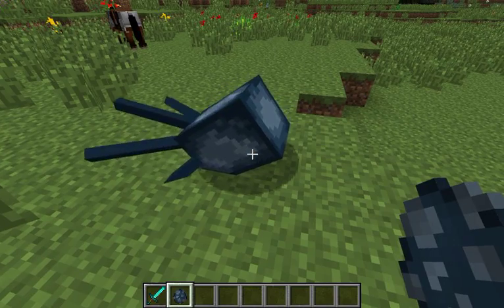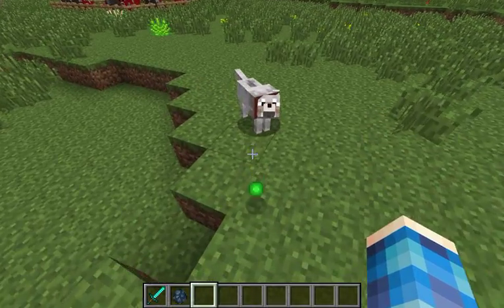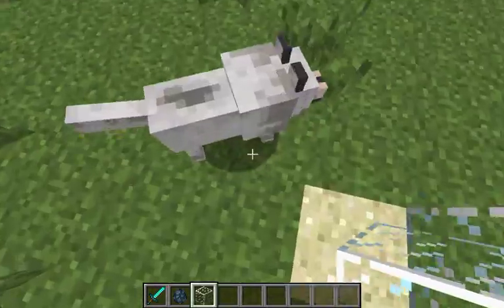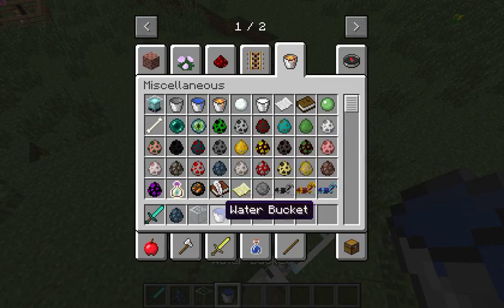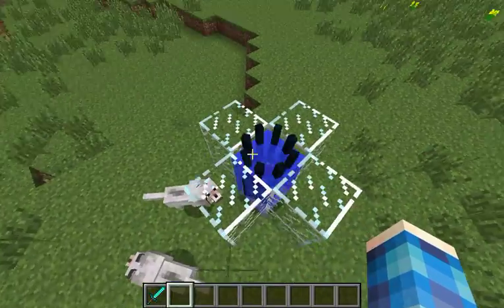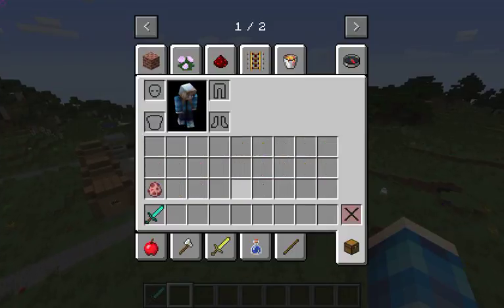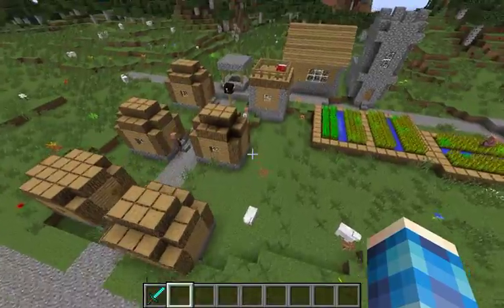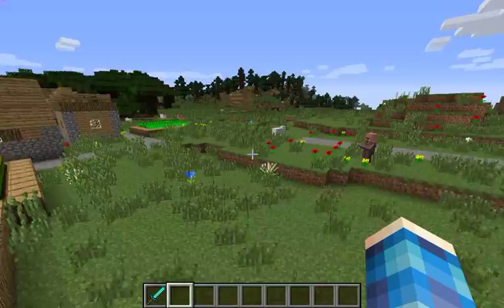Squid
All about Squid. How to have them as pets in a fish tank, yeah. Enjoy!